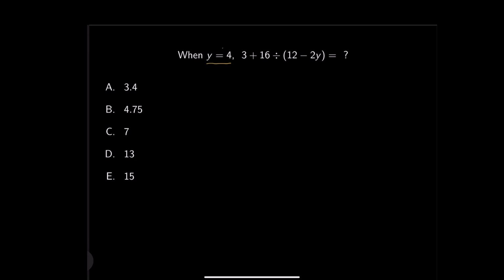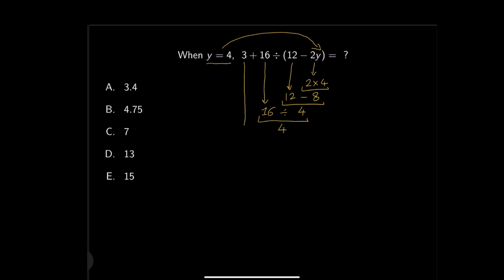ACT Math - Algebra & Arithmetic (basics): Evaluate expressions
Welcome back to @LearnMath24! In this video you will learn how to solve a basic question from algebra and arithmetic on the ACT Math Test.

For such problems, it is important to consider the order of operations:
1. You have to be careful that multiplication and division come before addition and subtraction.
2. You should always start with evaluating the expression inside the parentheses first!

This video serves as a valuable resource for ACT Math Test preparation. My primary objective is to provide you with a concise and accessible problem walkthrough that will empower you to excel in the ACT Math Test.